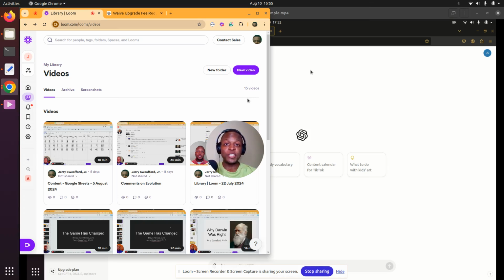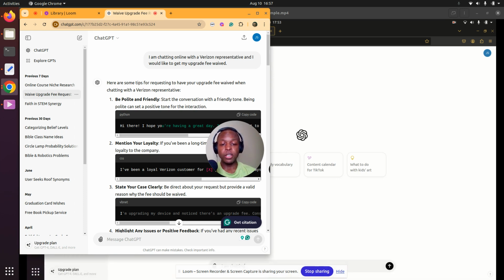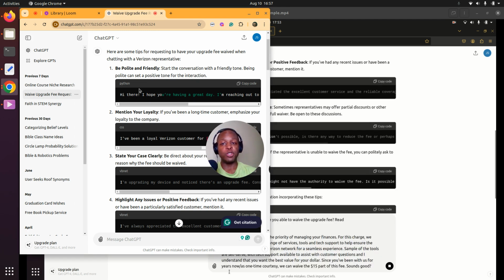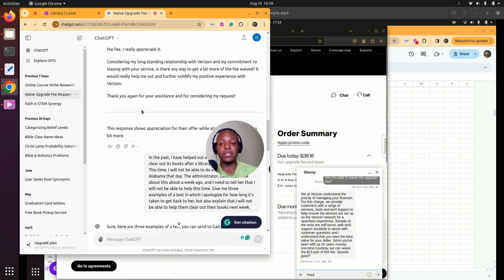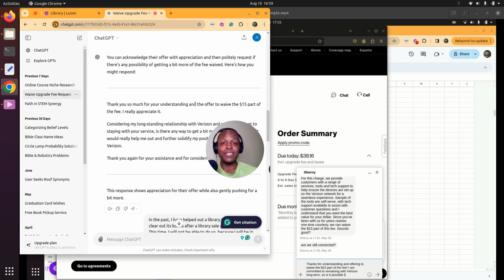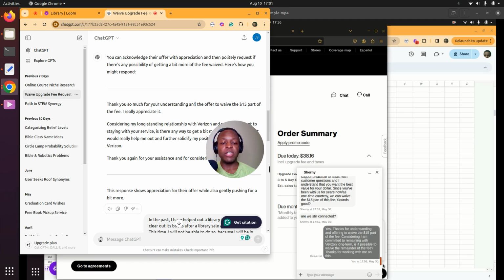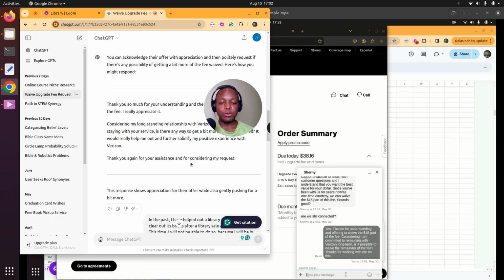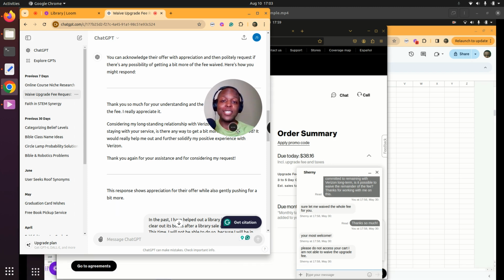How I Used ChatGPT to Waive My Verizon Upgrade Fee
In this video, I show how ChatGPT coached me to chat with a Verizon representative to get the smartphone upgrade fee waived. I was only using the free version of ChatGPT, but the fact that it saved me $35 is enough to consider the paid version!